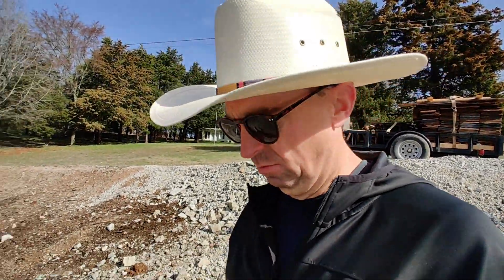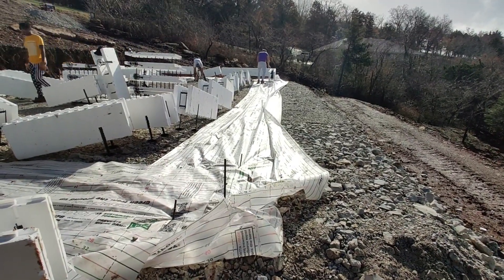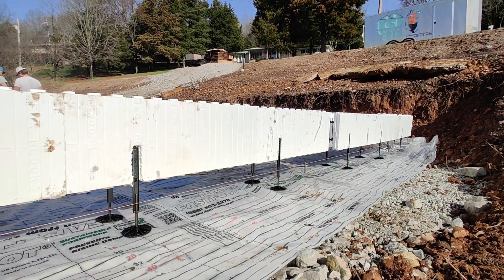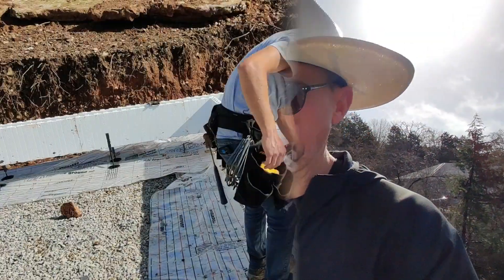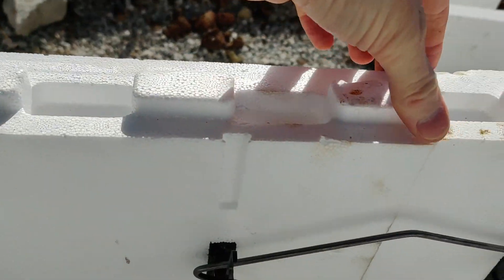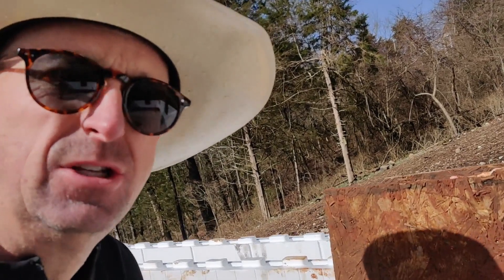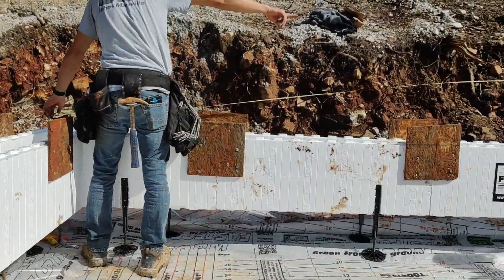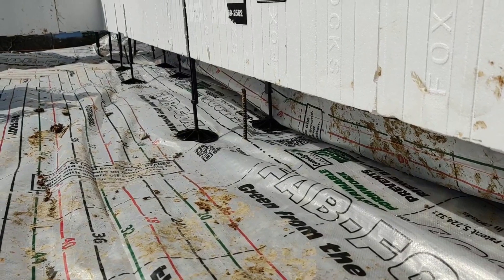ICF Insulated Concrete Form and Footer: Preparing the foundation for a monolithic pour.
One of the most problematic issues with ICF construction is the cold joint between the foundation slab and the ICF block.  Our contractor eliminates that issue by laying the block and preparing a footer for a monolithic pour.  The basement walls and the footer will be poured at one time, so there is never a cold joint between the foundation and the block.  John described how the footer is leveled and how the blocks are secured to prevent concrete blowouts. The integrated footer and wall design is the perfect solution to an old problem.

Channel overview:
John and Leslie take you step by step on the journey of building their  new home on Table Rock Lake. The house is an ICF (insulated concrete form) home with suspended garage floor and concrete decks. This all takes place on a sloped lot, where the fun never ends. From septic to backfill headaches, join them on their journey to build a home on their dream lake lot on Table Rock Lake!

Contractors and Supplies:
Matt Beard Excavating
Fox Blocks ICF Forms
Fab Form Fast Foot

Table Rock Lake Group on Facebook